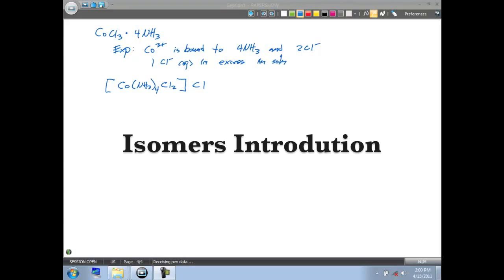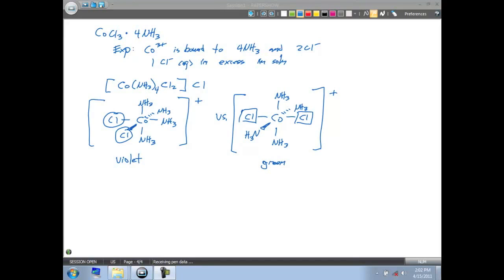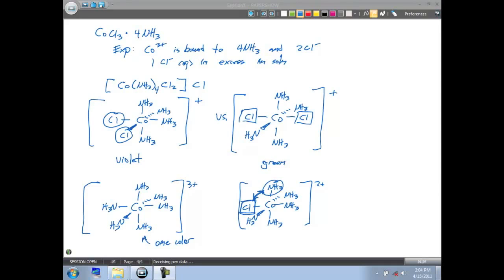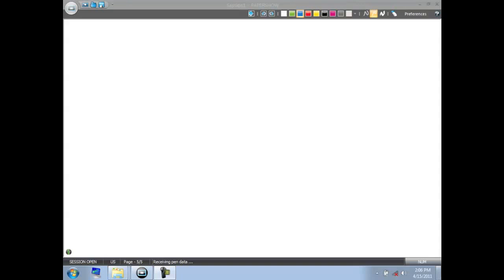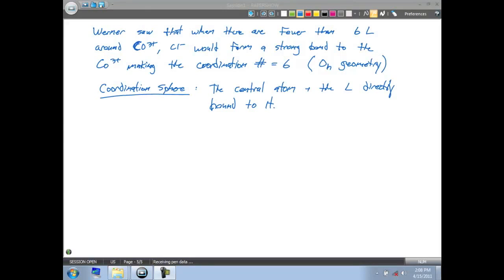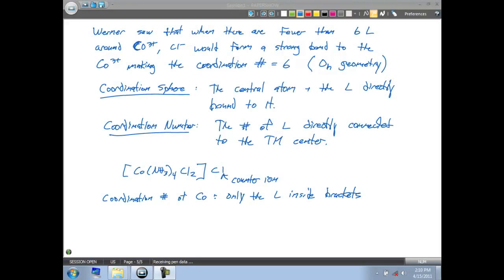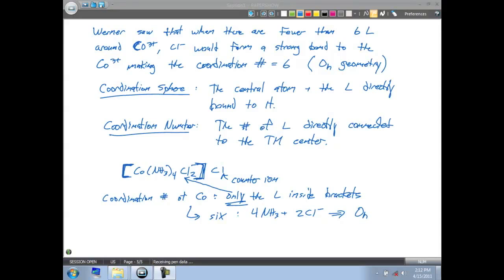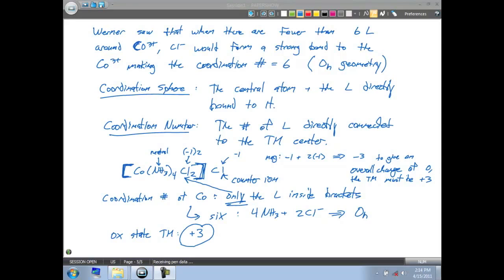23.4 Isomers Introduction 15;01